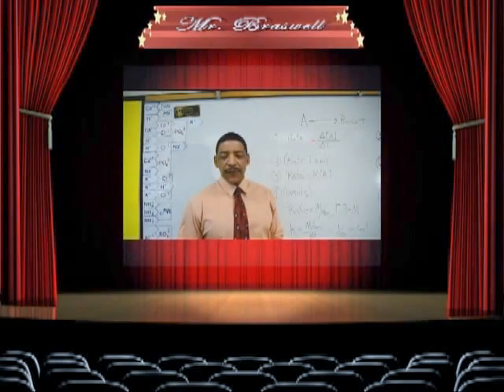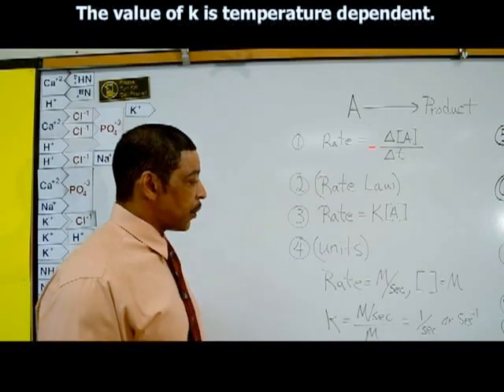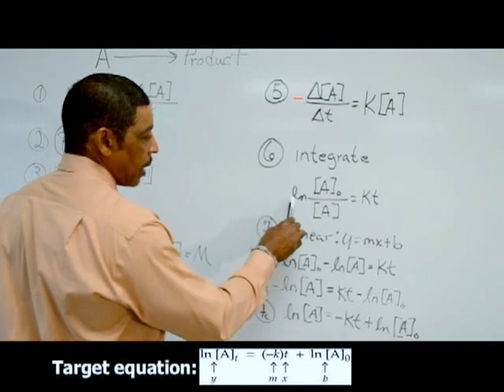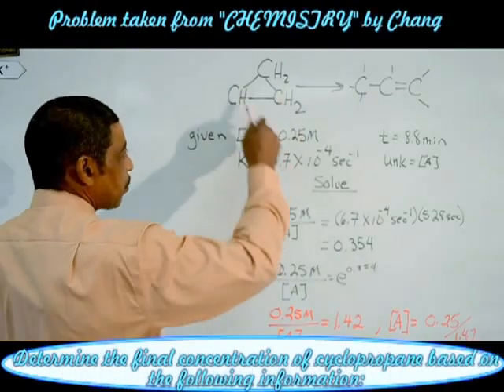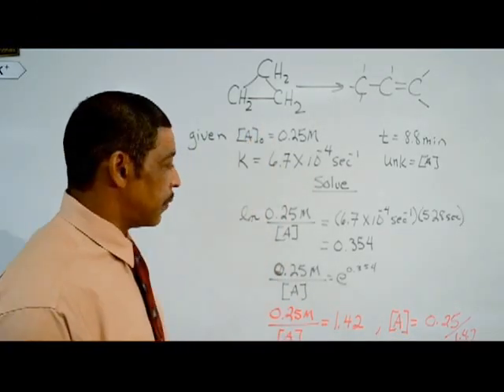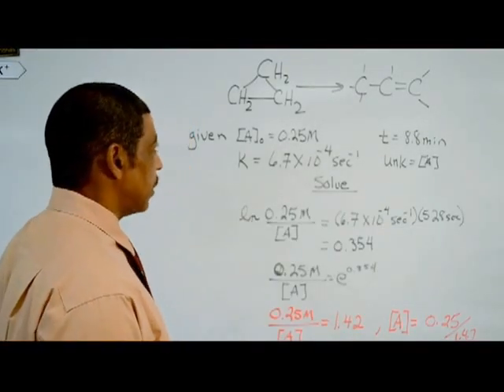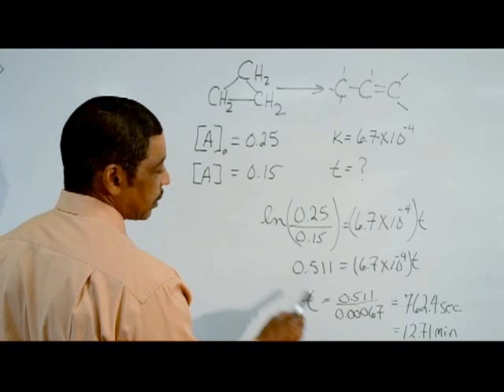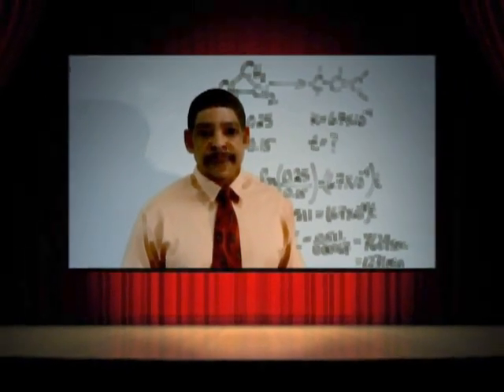First order rate equation (AP chemistry)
Explains how to derive and use the first order rate equation.